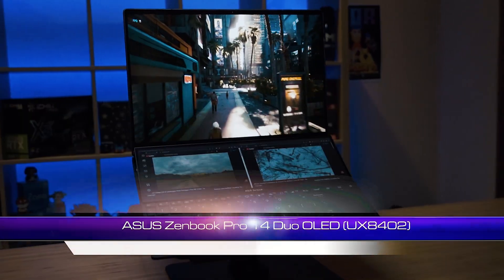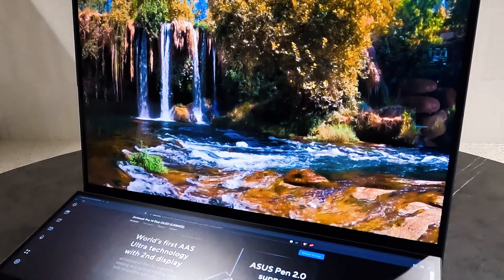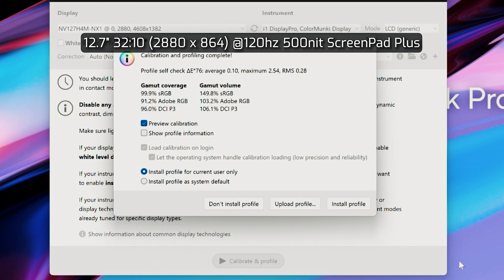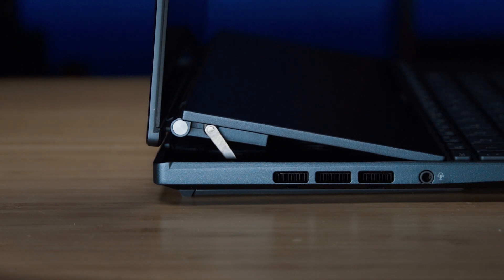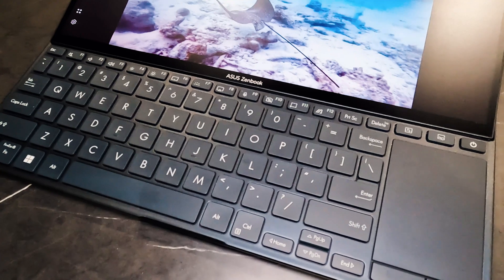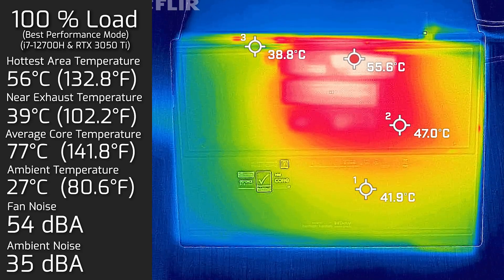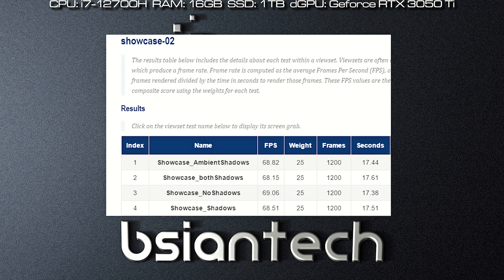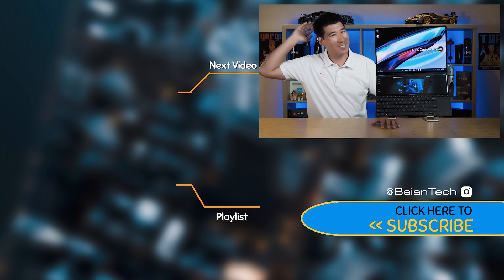Dual Display Magic of Asus Zenbook Pro 14 Duo OLED (UX8402) Review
The Asus Zenbook Pro 14 Duo OLED (UX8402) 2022 is the ultimate combination of power, performance, and portability. Featuring two OLED displays, perfect for creative professionals and gamers alike. With a 12th generation Intel Core and an NVIDIA GeForce RTX 3050 Ti graphics, it has the power and performance to handle the most demanding tasks. Whether you're creating graphics and videos or gaming, the Asus Zenbook Pro 14 Duo OLED (UX8402) is the perfect laptop for your needs.

0:00 Intro
0:53 Ports
1:23 OLED Displays
3:51 Speakers
5:14 Webcam
5:56 Battery Life
6:39 Temperatures and Fan Noise
9:00 Benchmarks
10:24 Final Thoughts